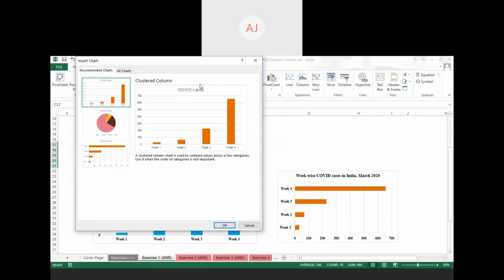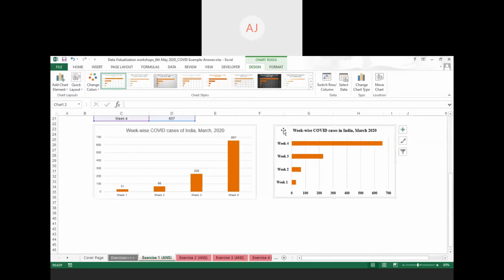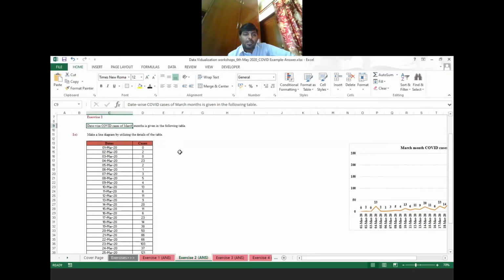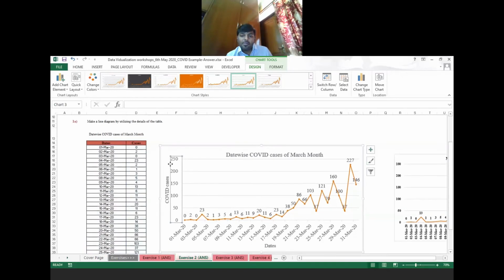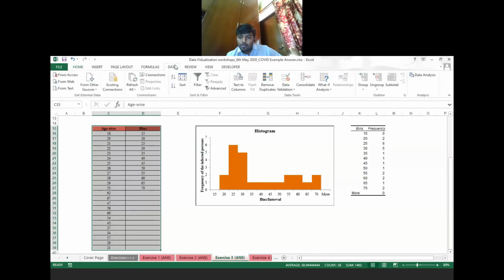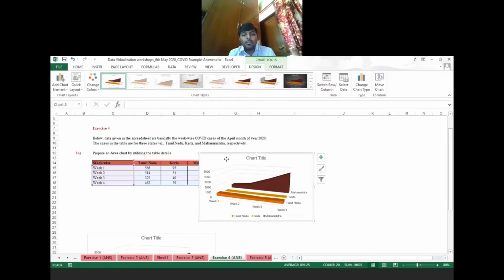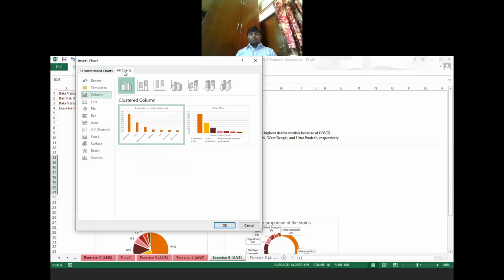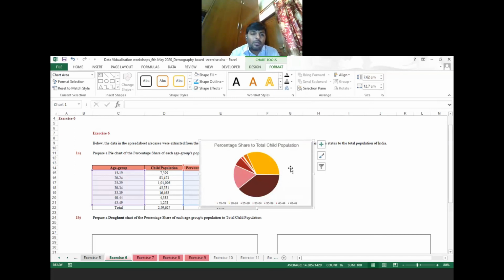Mastering Data Visualization in Excel - Day 03